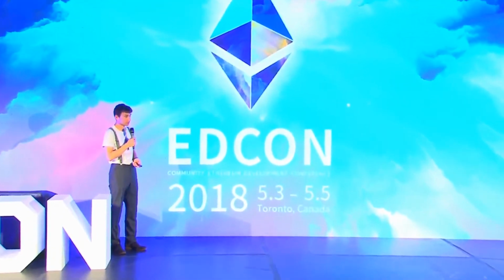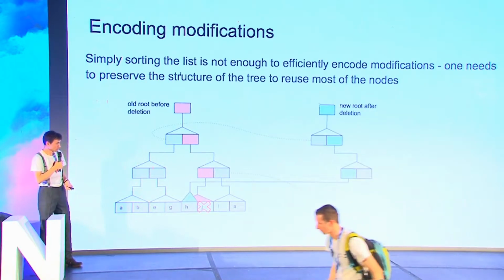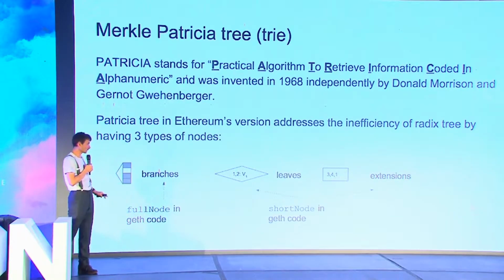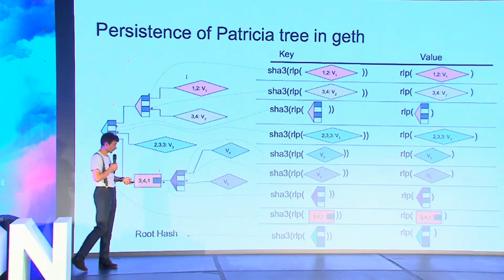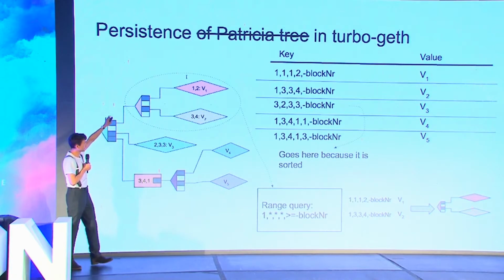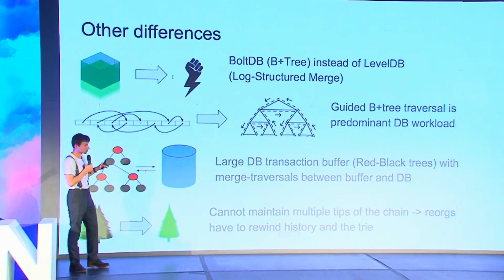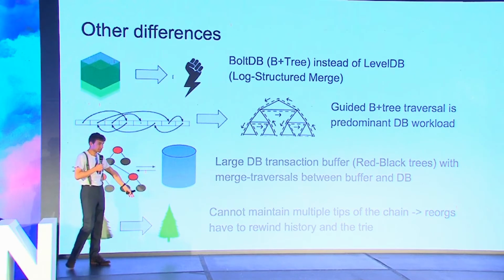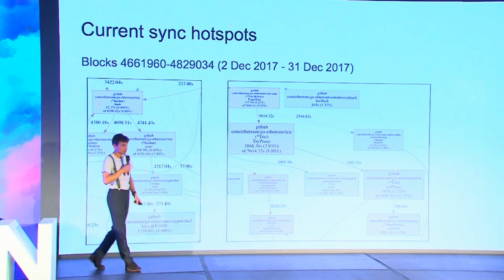Alexey Akhunov -Turbo Geth Optimising Ethereum Clients